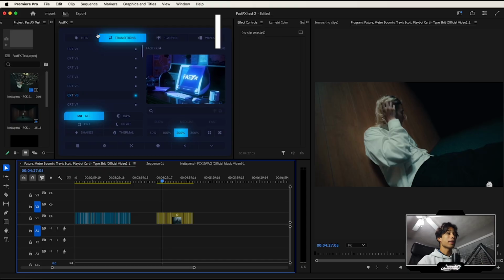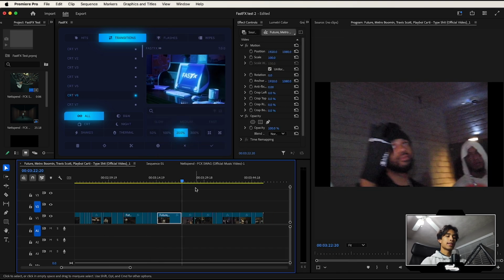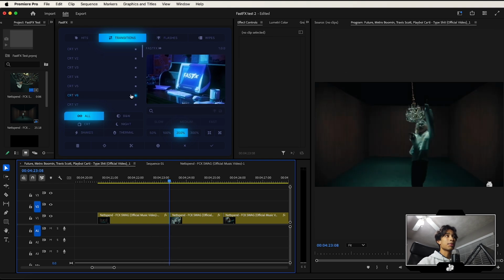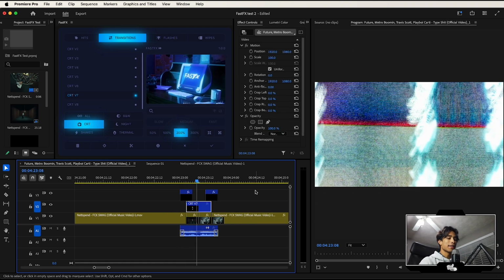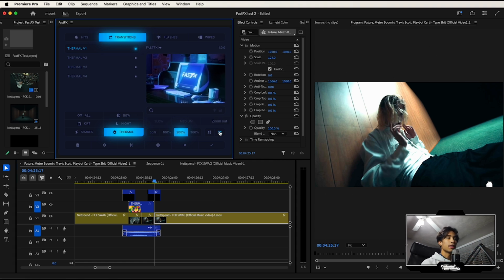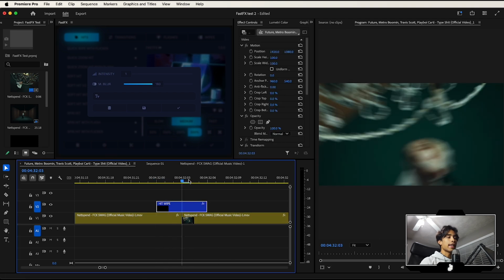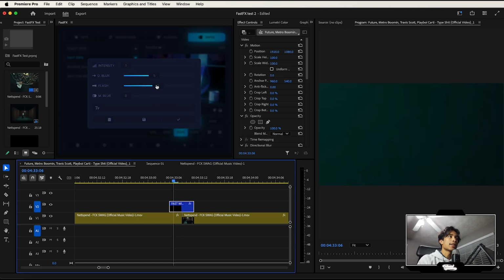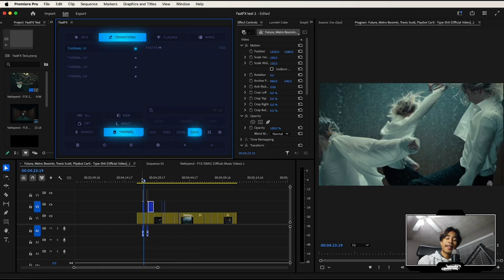This Music Video Plugin CHANGES Editing Forever... | Premiere Pro Tutorial